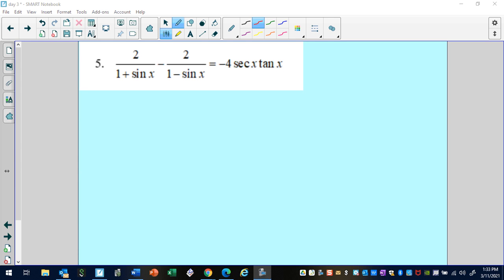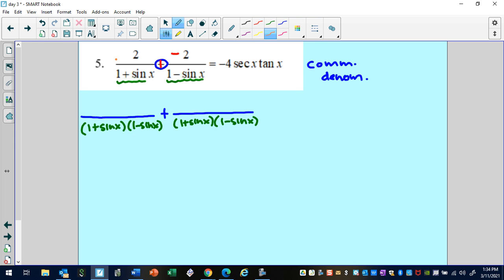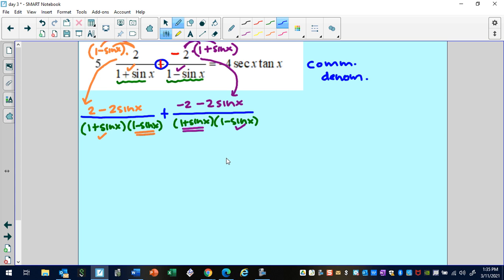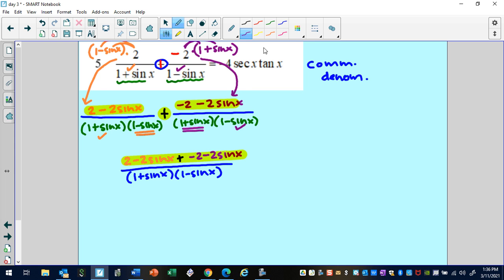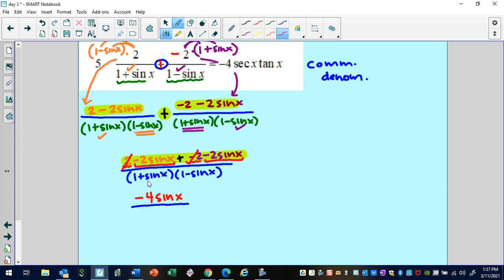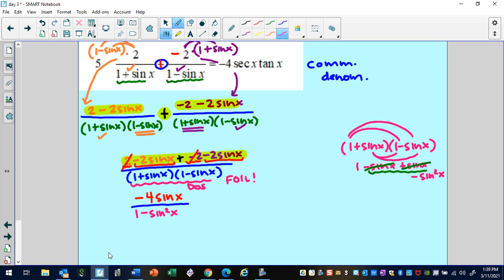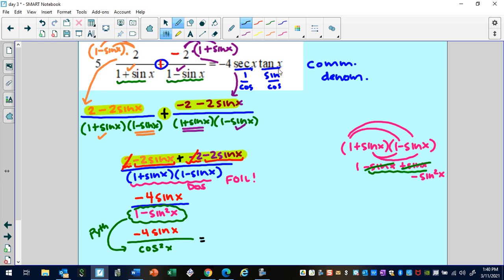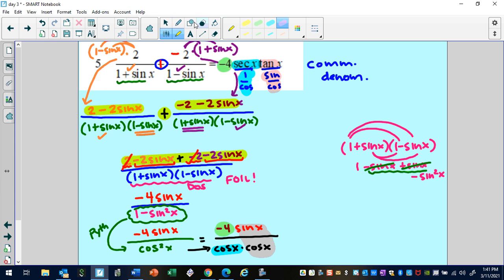day 3 ex 5